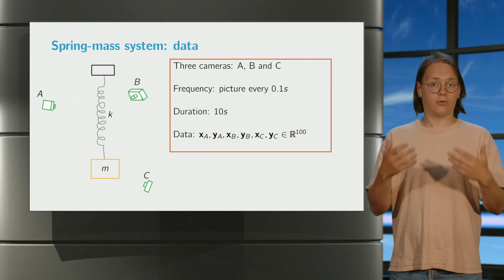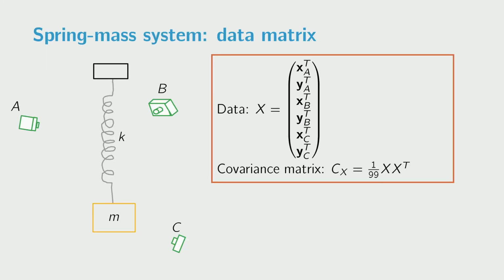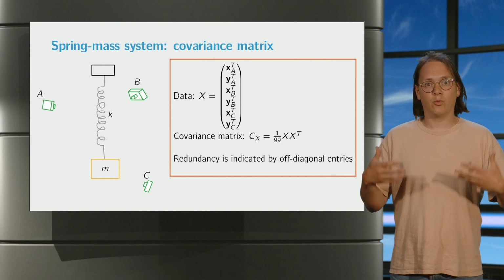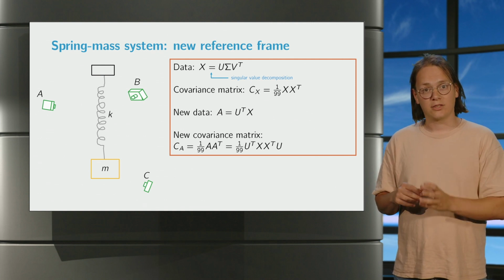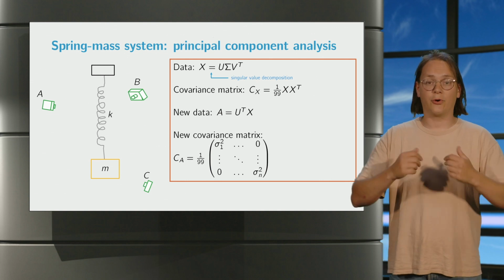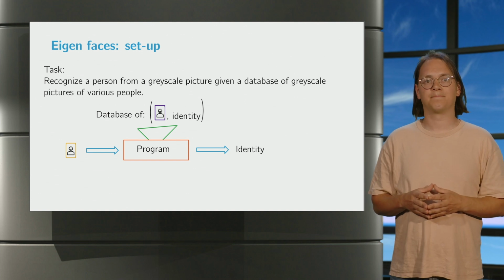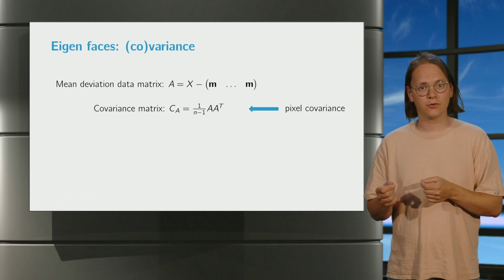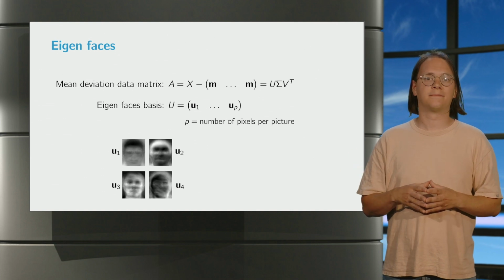MMFEL2_2023_Week_6_7_Principal_component_analysis-video